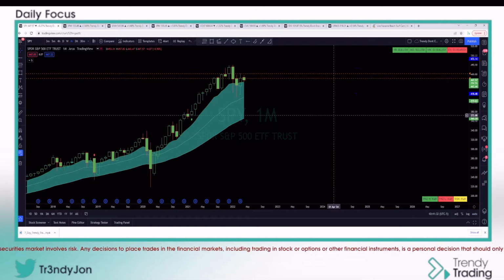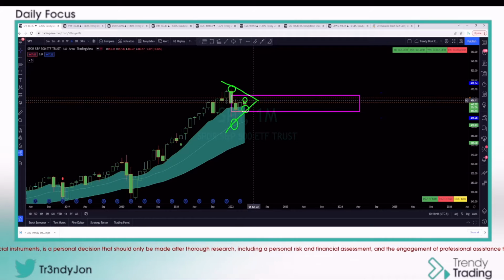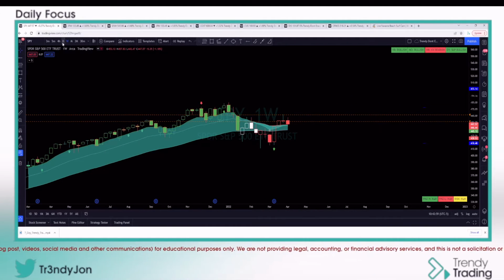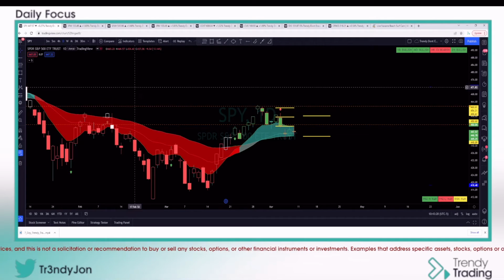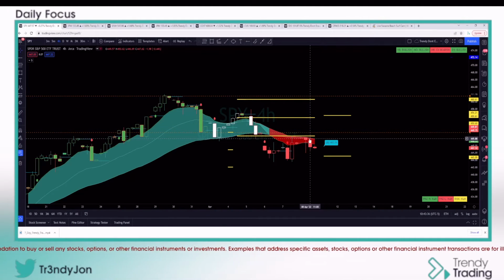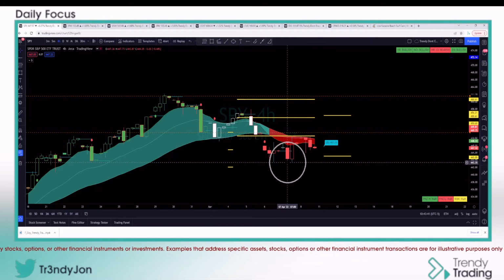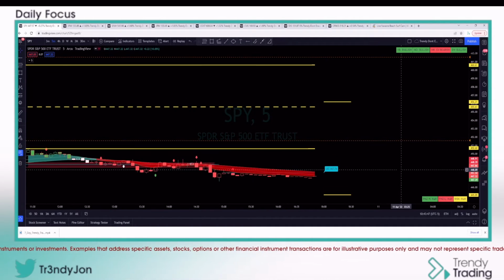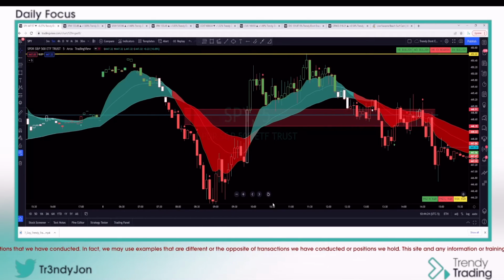How important are Time Frames when trading?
Hint, they are extremely important when planning a trade especially when it comes to higher risk vehicles like options.

$SPY
$QQQ
$DIA
$IWM
/CL
/ES
$BTC